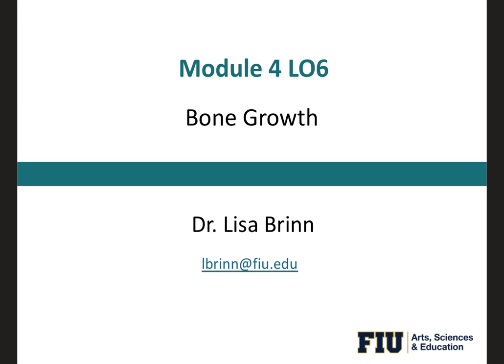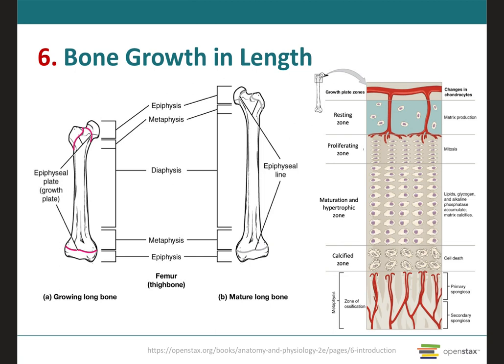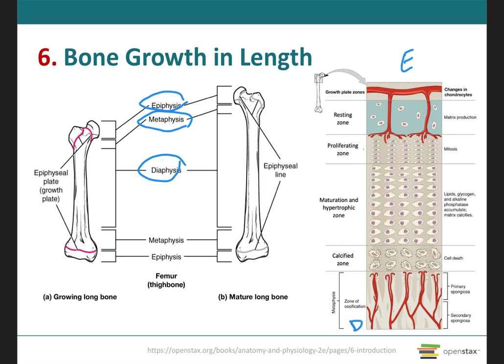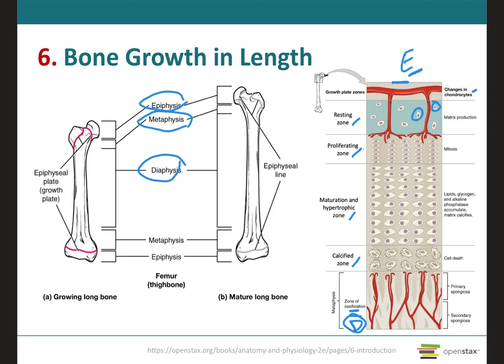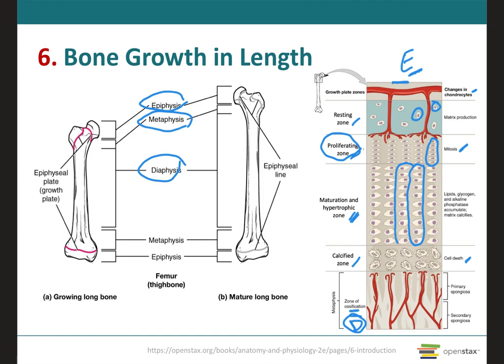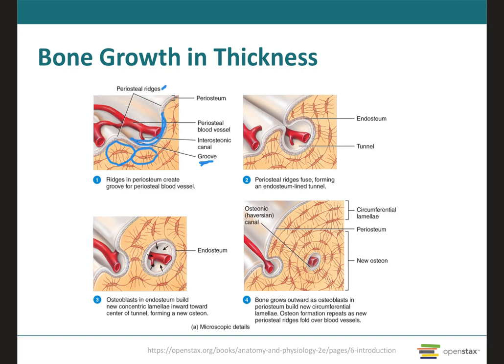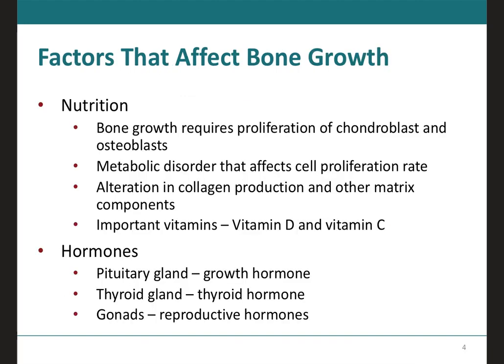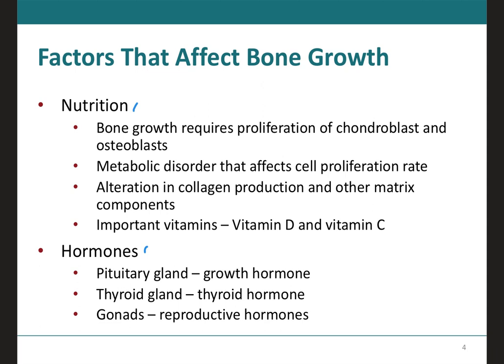A&P I Module 4 LO6 Bone Growth